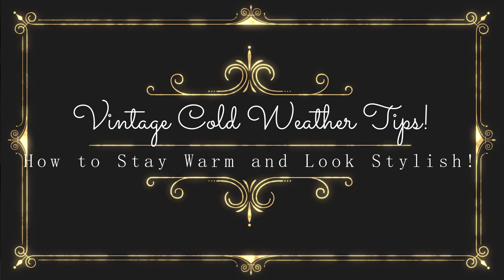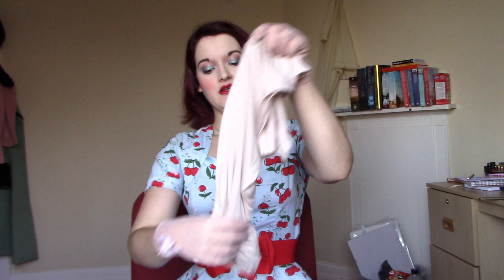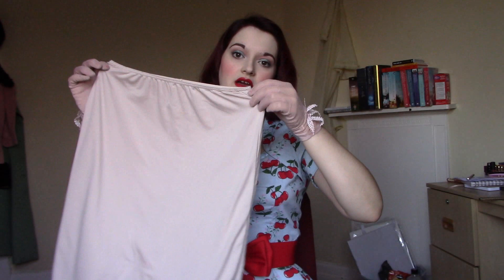Warmer in the Winter | Vintage Style How-Tos for Cold Weather!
Hello darlings!! Welcome to a little vintage style advice video, on how to stay beautiful and stylish in these freezing temperatures. Having recently moved to a part of the country that is much, much colder and windier than I’m used to, it’s been a crash course in not freezing to death!! But naturally it’s still of the most urgent importance to be yourself, so I thought I would share my tips on accessorizing for the winter in a fabulous way.

❄️ Hairnet: Boots
❄️ Jacket: Collectif
❄️ Trousers: Banned Apparel

OUTFIT
❄️ Dress: Banned Apparel (now unavailable)
❄️ Belt: Banned Apparel
❄️ Lipstick: Bésame Mickey Red

MUSIC
❄️ Scott Joplin “Pineapple Rag”
❄️ Collins and Harlan “Everybody’s Jazzin It”
❄️ Vernon Dalhart “Alcoholic Blues”
❄️ Gene Rodemich’s Orchestra “April Showers”